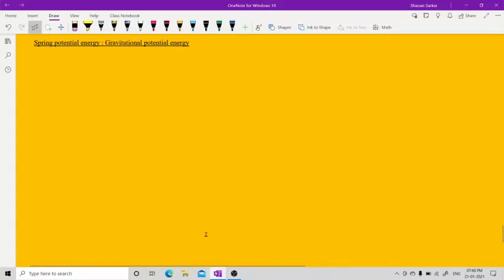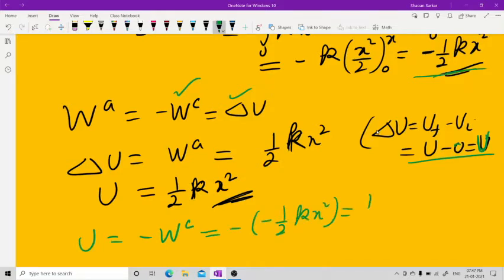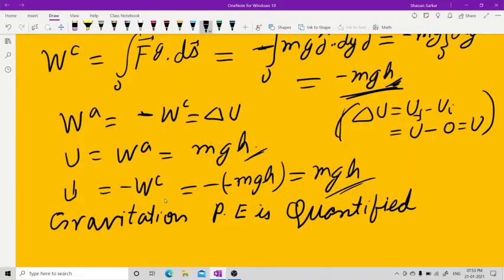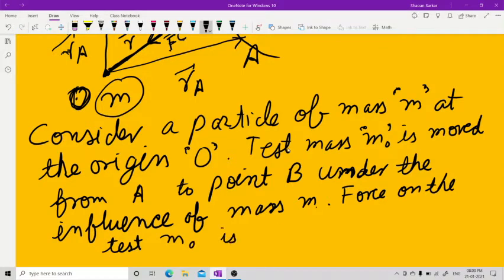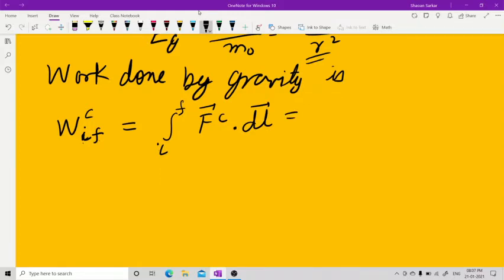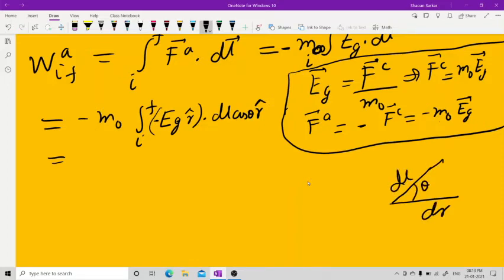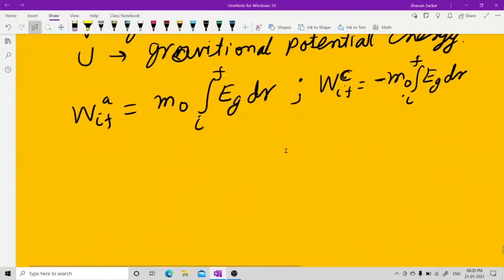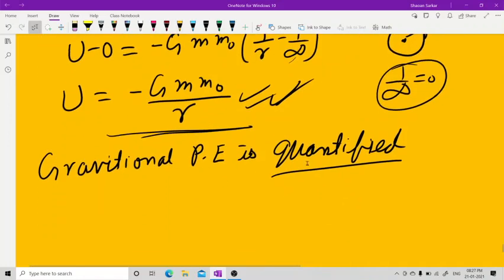BCA Semester 1 Physics Unit 2 Lesson 5 Syllabus GGSIPU Spring & Gravitational Potential Energy